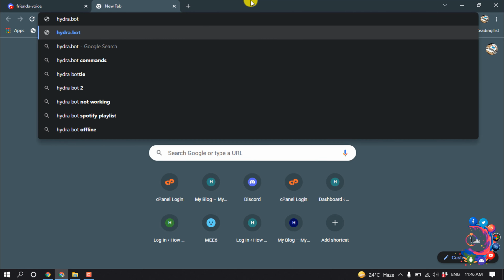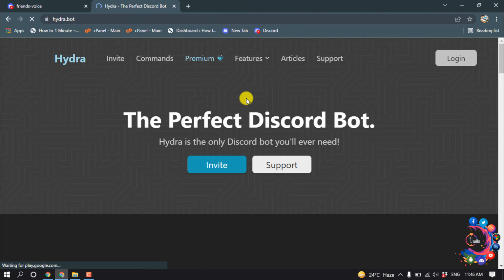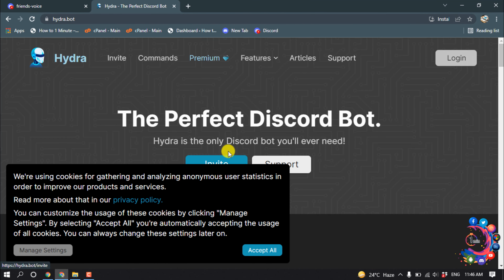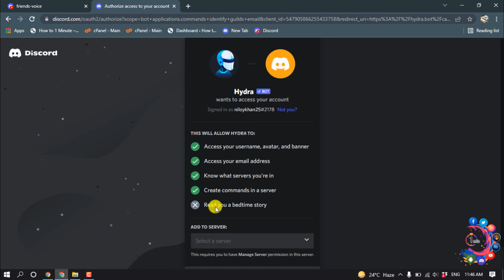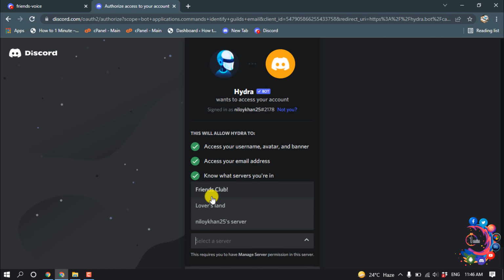How to add music bot to discord 2026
How to Add a Music Bot to Discord
Create a server in your Discord with the “+” symbol.
Name the server and your region.
Go to a bot's website and click on the “Invite” or “Add” button.
Log in to your Discord account.
Select a server for your music bot, pass the verification, and that's all there is to it.

"groovy bot"
"discord bots"
"how to add music bot to discord rythm"
"rythm bot discord"
"hydra bot discord"
"octave discord bot"
"fredboat discord bot"